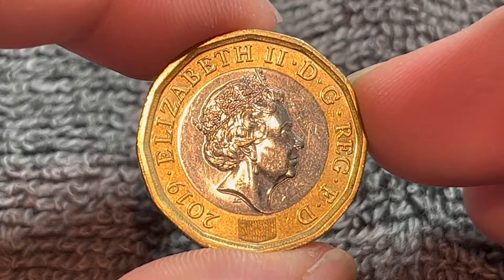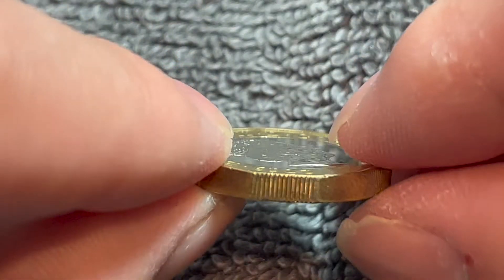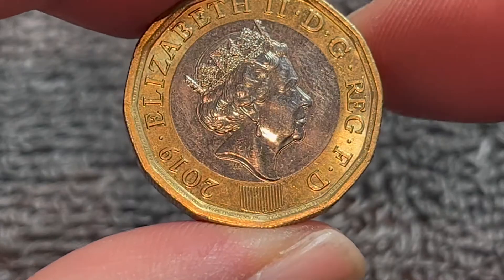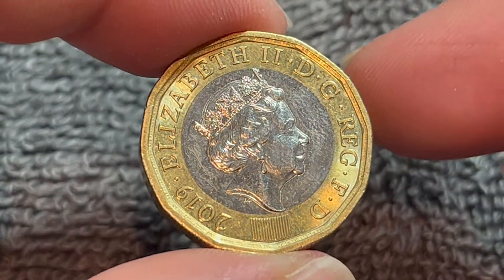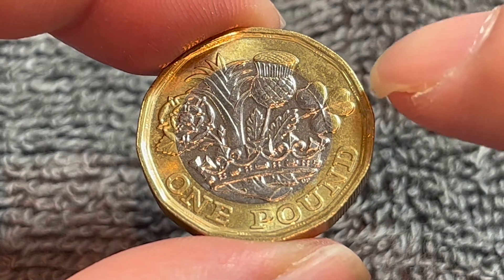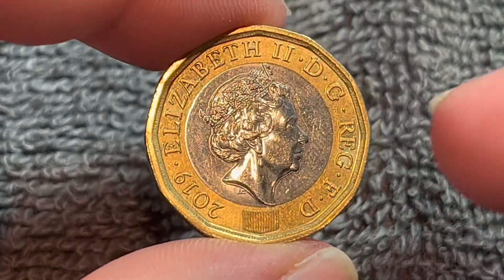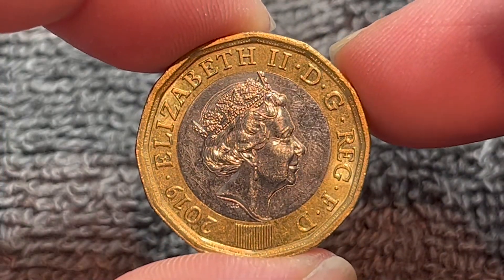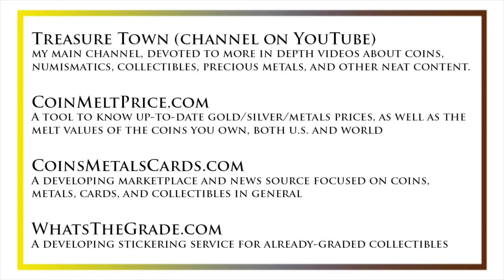2019 United Kingdom 1 Pound Coin • Values, Information, Mintage, History, and More